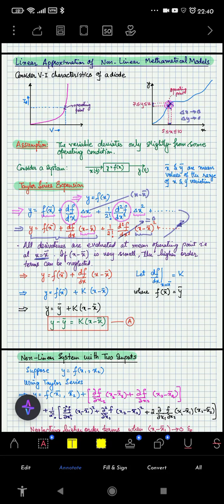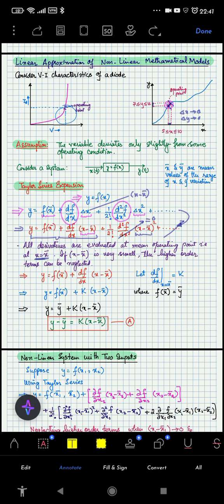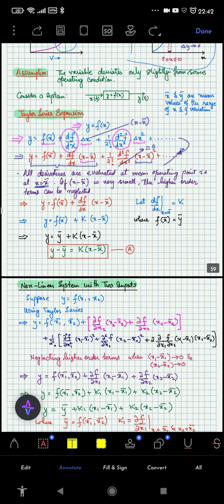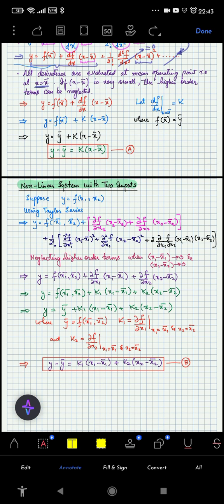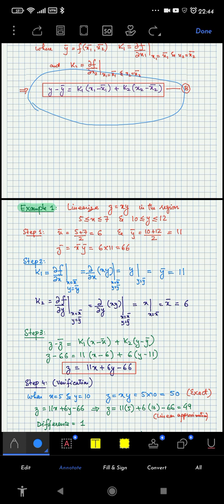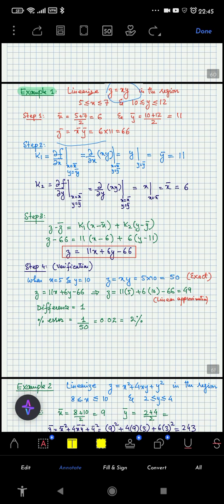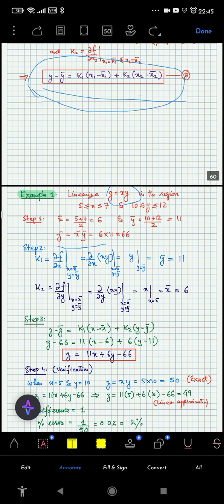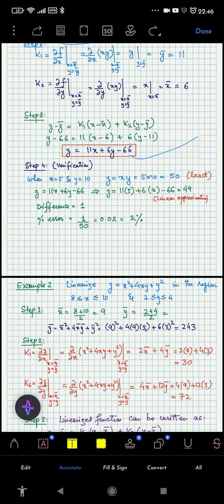Linearization of systems made easy